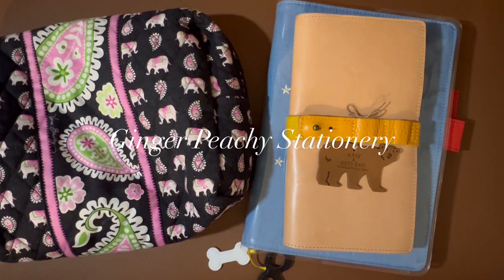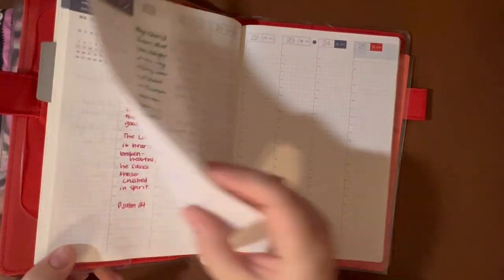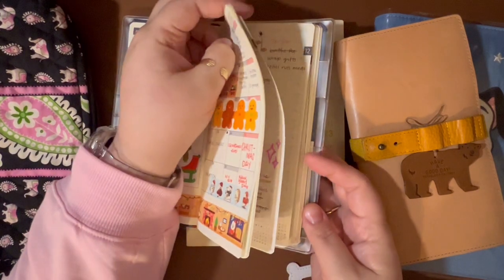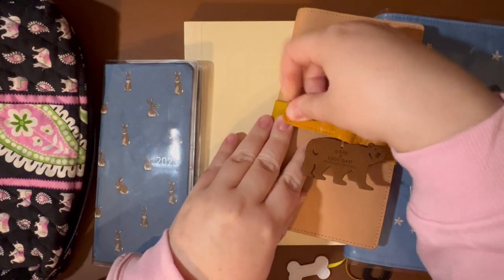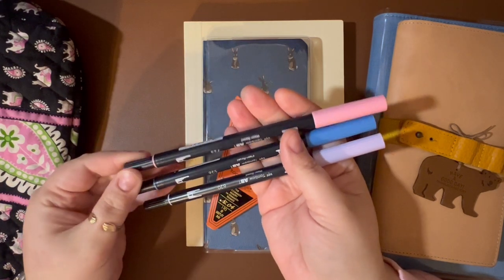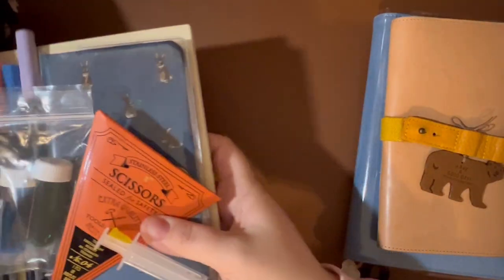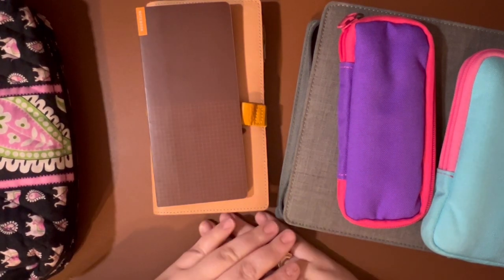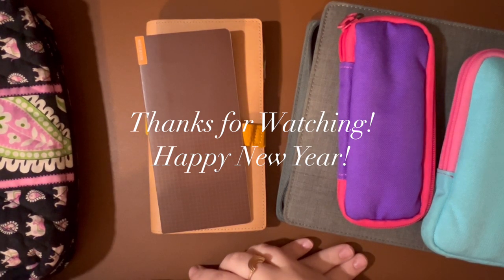Packing Stationery for Travel | Hobonichi Weeks & Cousin, Fountain Pens, etc.